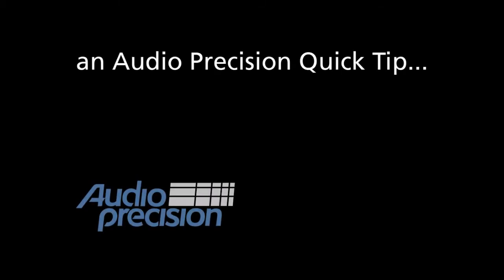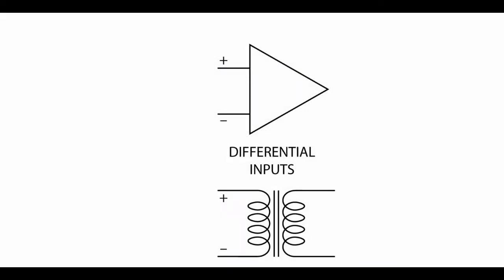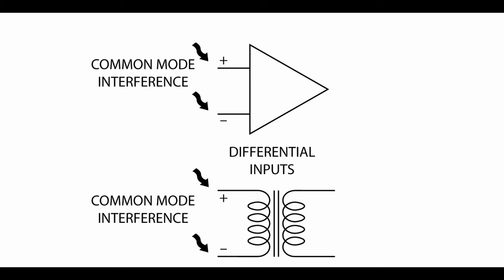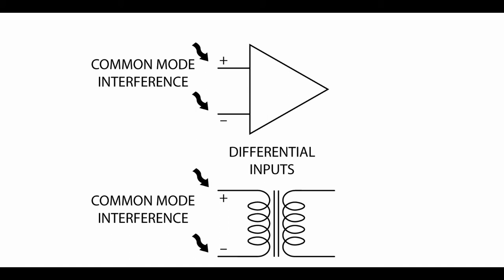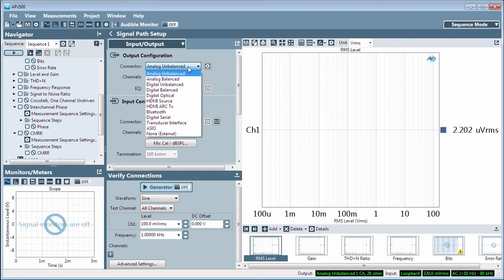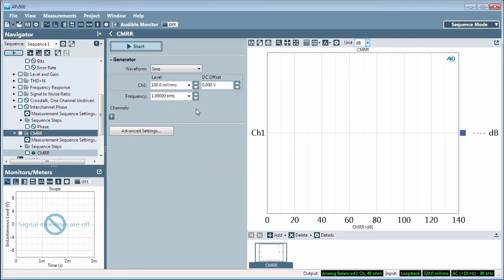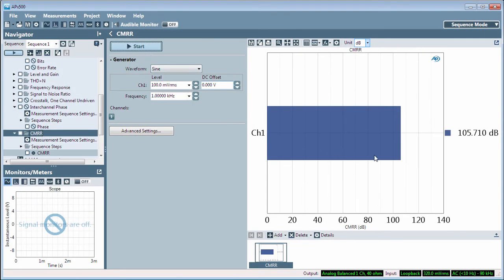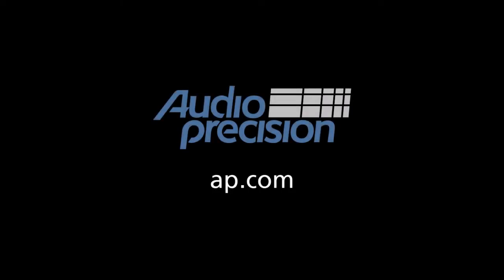QT154 - CMRR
Quick Tip 154 - briefly describes the CMRR, or common mode rejection ratio, measurement and demonstrates the measurement using APx500 audio test software. See also QT155.